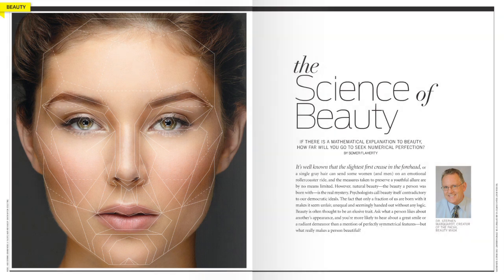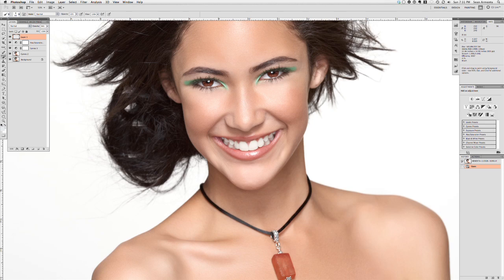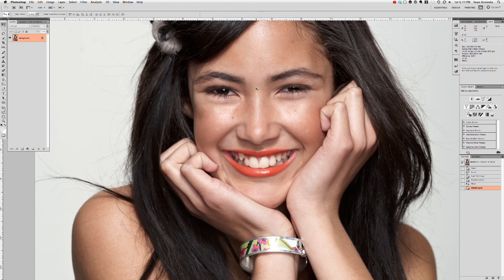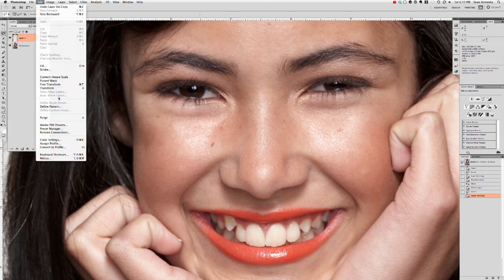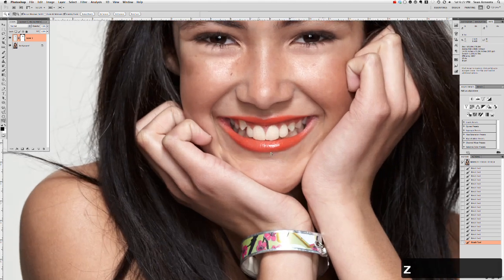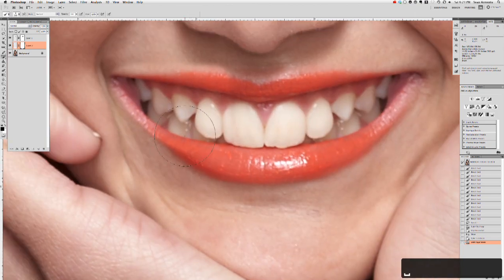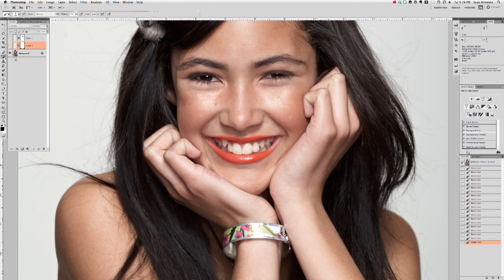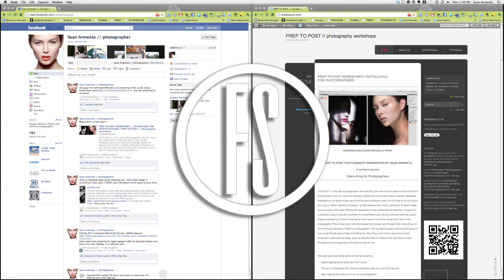Photoshop Digital Cosmetic Surgery 101 by Sean Armenta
In this episode, I share a very simple and easy way to achieve facial symmetry by cutting and pasting within the image. A lot of the times, the solutions for retouching are already in front of you.

I will be offering a retouching workshop for photographers on June 25th.